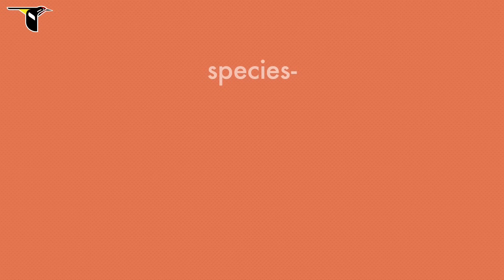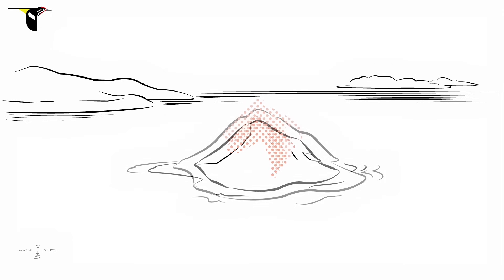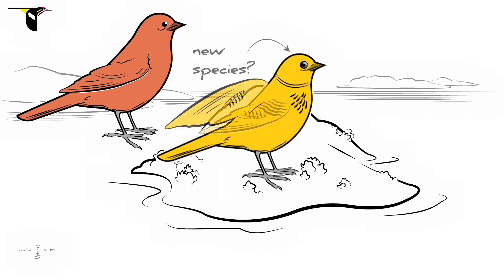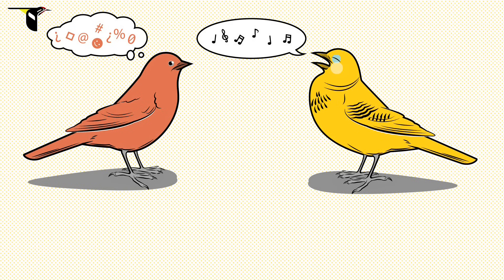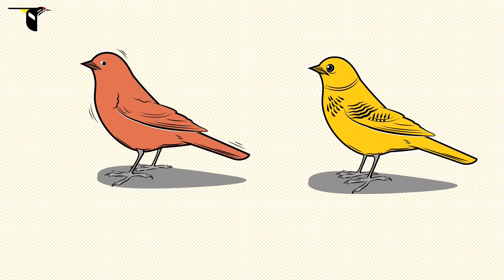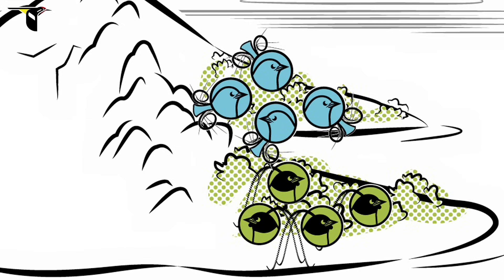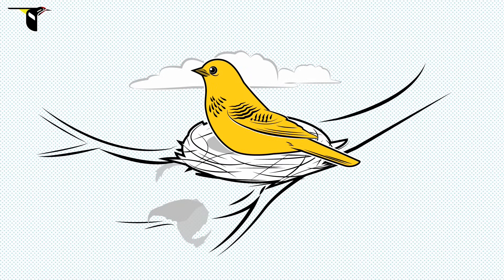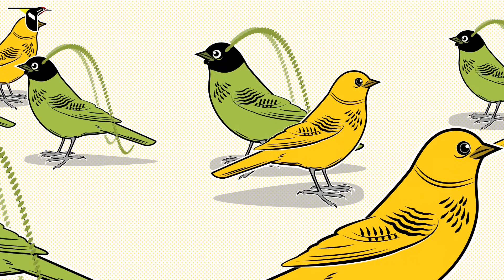Speciation: An Illustrated Introduction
There is a dizzying diversity of species on our planet. From genetic evidence we know that all of those species evolved from a single ancient ancestor. But how does one species split in to many? Through the evolutionary process of speciation — which begins when populations become isolated by changes in geography or by shifts in behavior so that they no longer interbreed. This video illustrates the speciation process in birds to help you understand the basis of earth's biodiversity.

Including photographs and video by Tim Laman